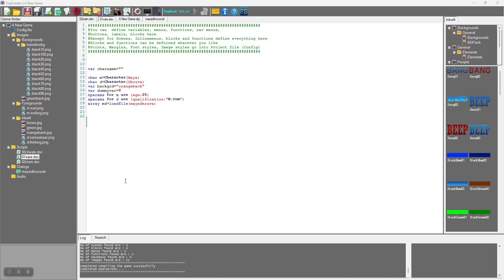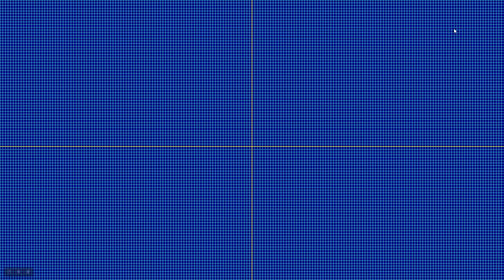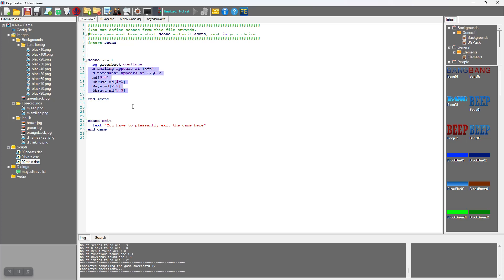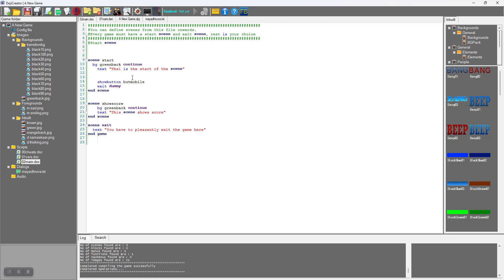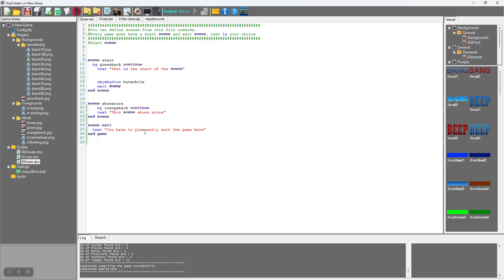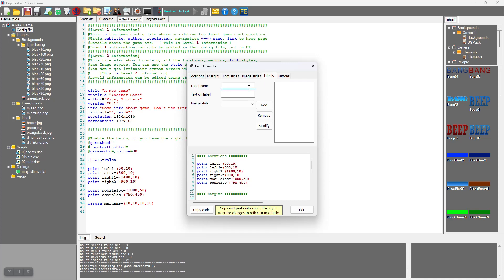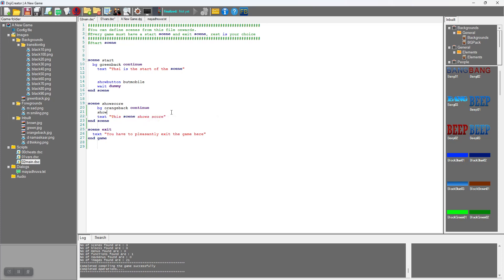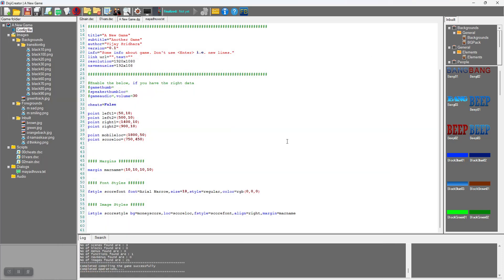DojiCreator 0 6 1 Tut08 ButtonsandLabels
DojiCreator is a Visual novel Game Engine for windows. In this session, I will take you through, how to code buttons and labels to display at specific locations and call functions.